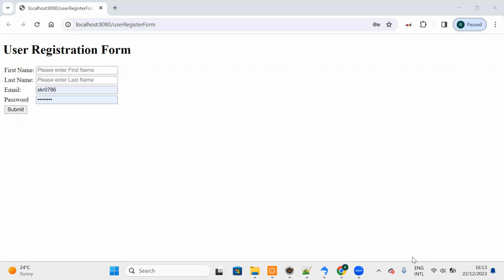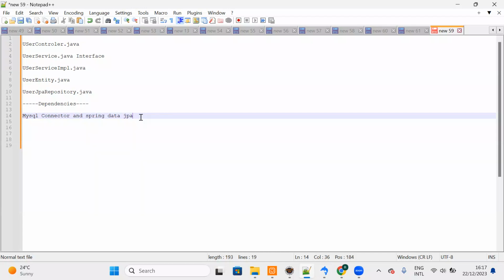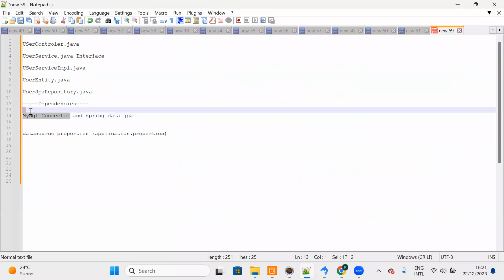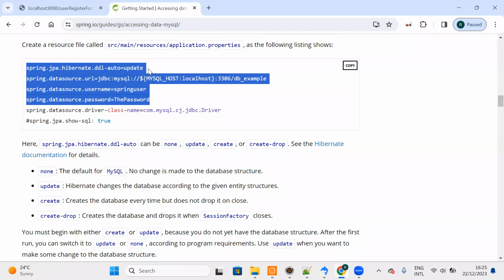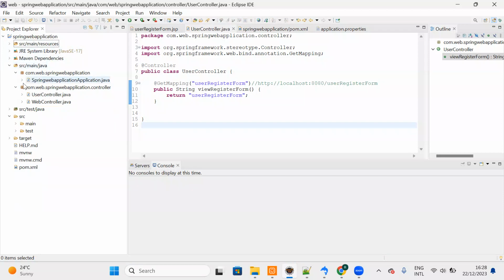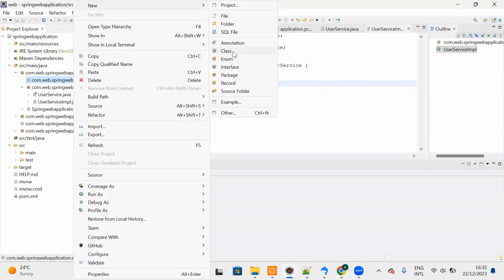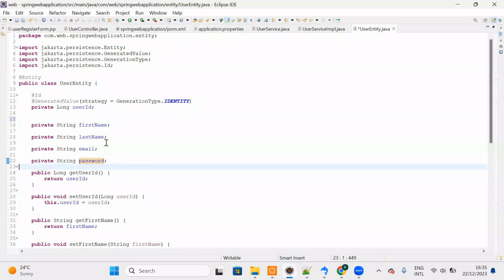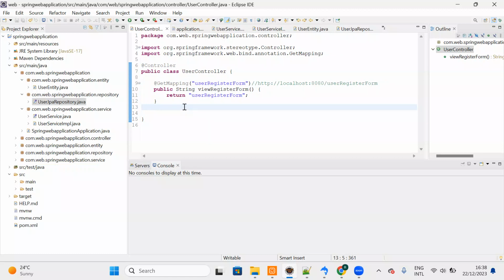Lecture - 49: (User Registration) Create User Entity and respective classes to register user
In this lecture you can learn how to create User Entity class.